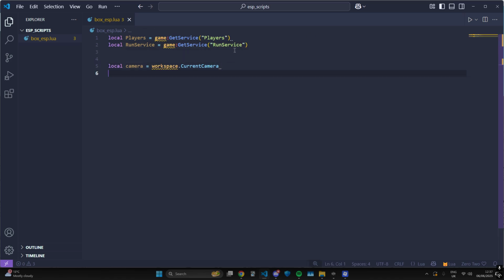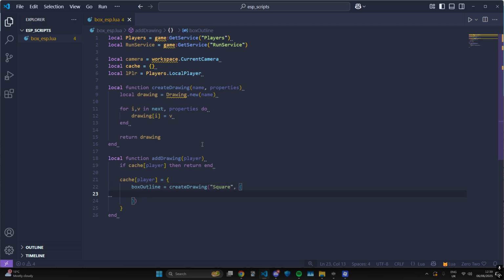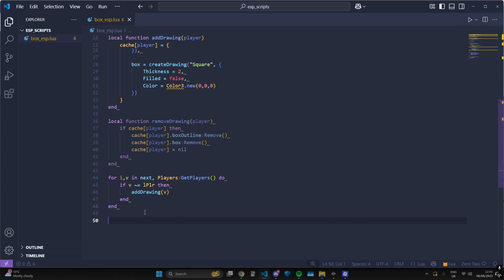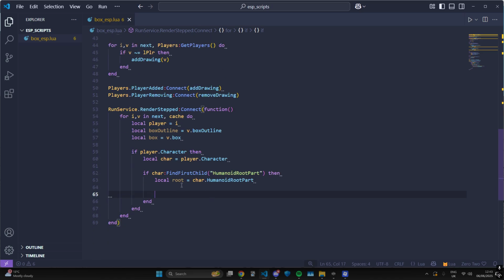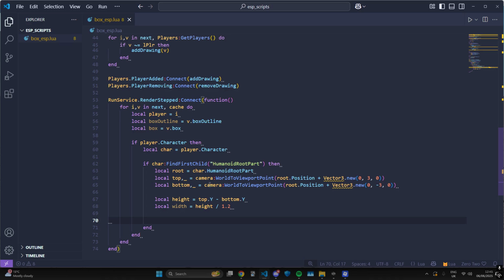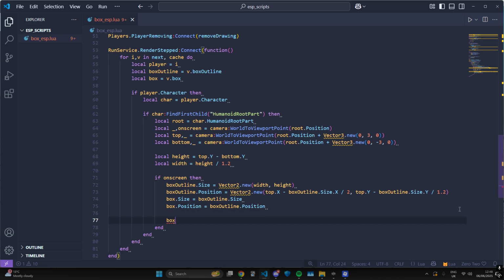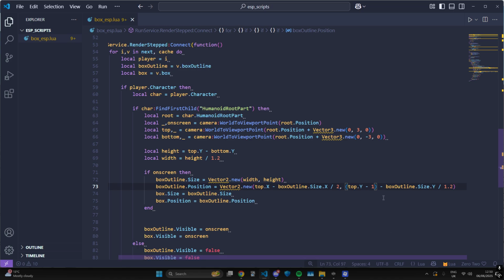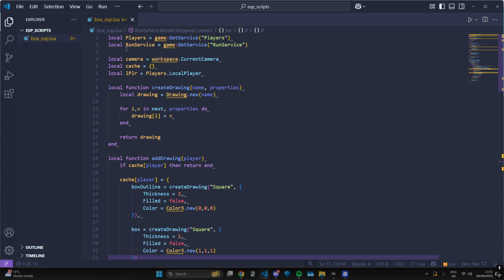Roblox Exploiting Tutorial | How to make Box ESP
Simple Box ESP Tutorial
s-so-sowwy if i really suck at explaining things~~~...!!1!!